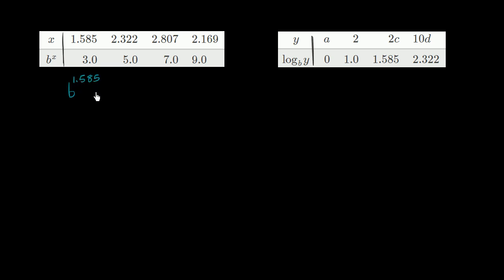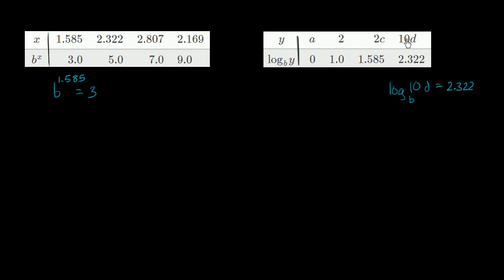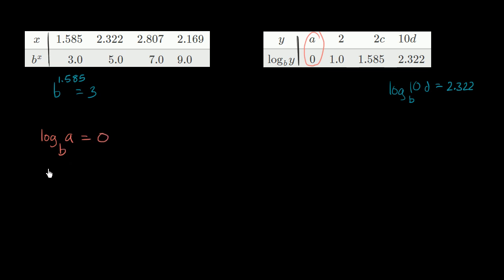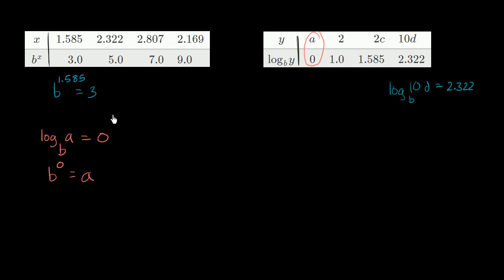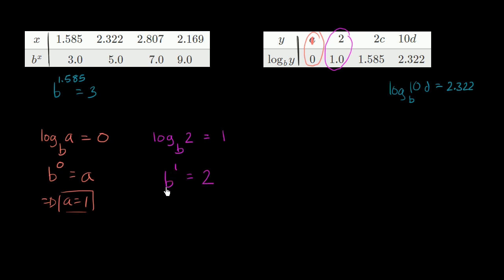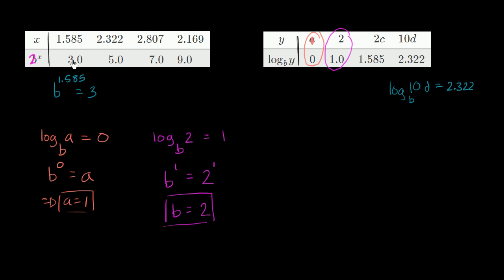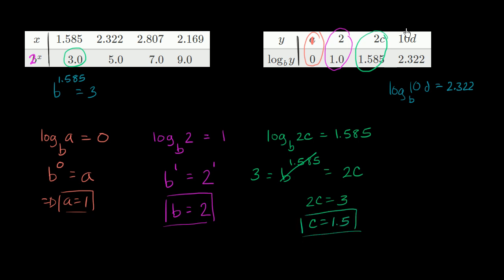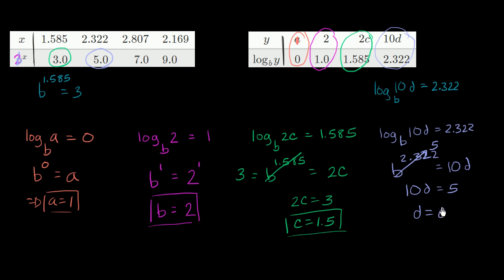Deducing with logarithmic and exponential form | Logarithms | Algebra II | Khan Academy